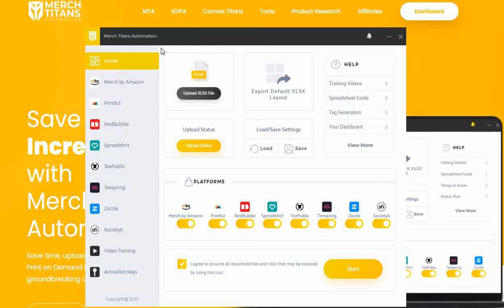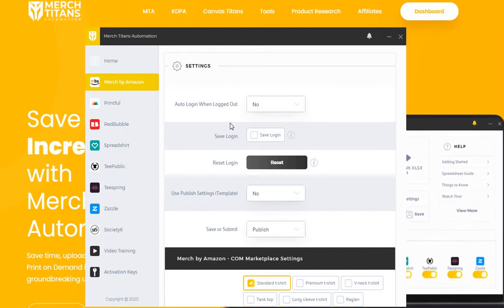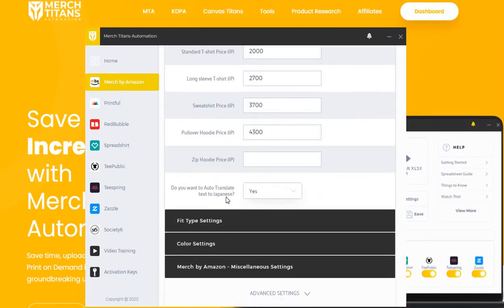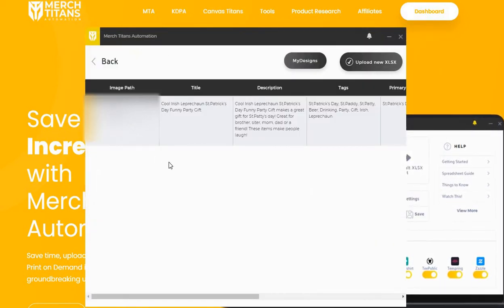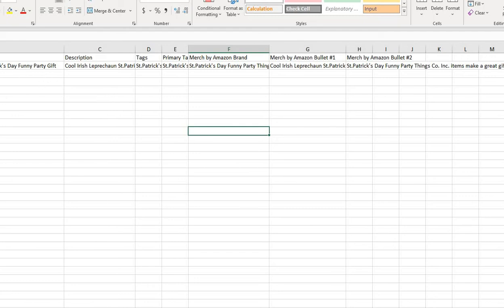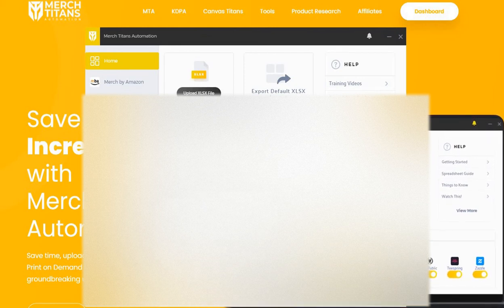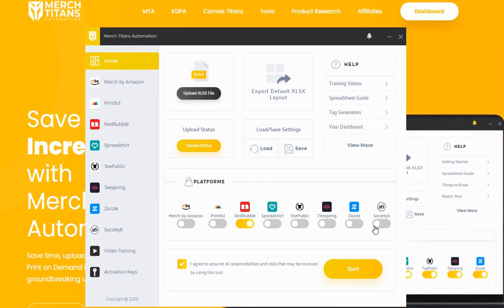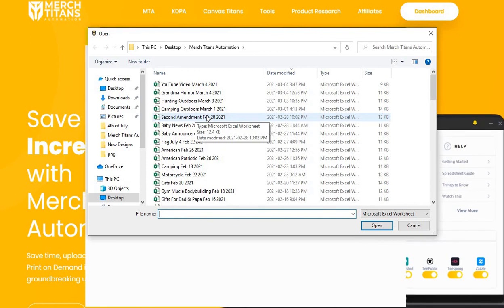Merch Titans Automation - What is it How Does It Work? An Overview Of The Tool & My Opinions